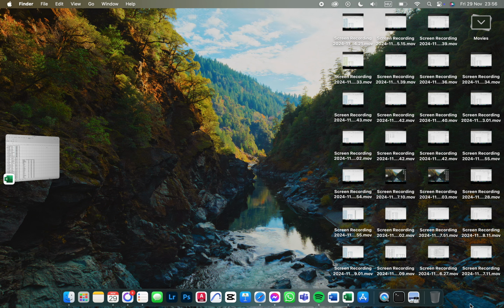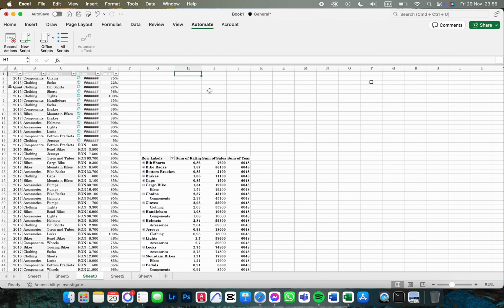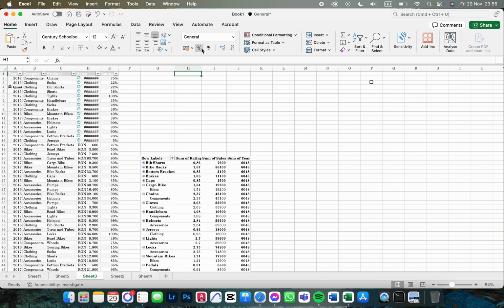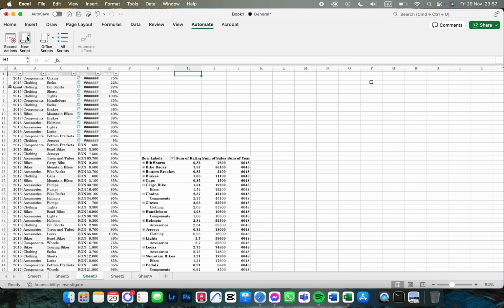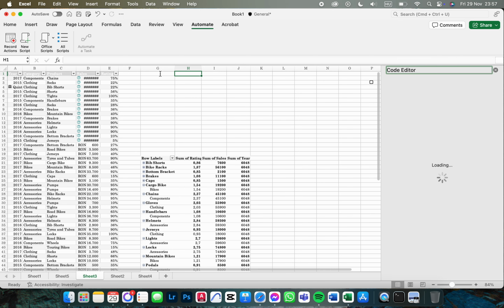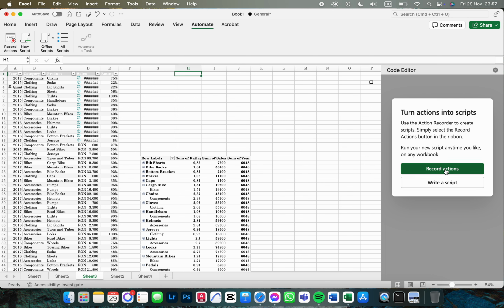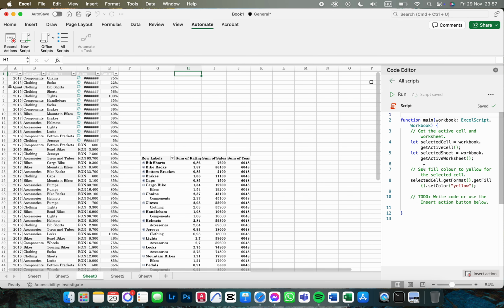How To Create Action Script In Excel?